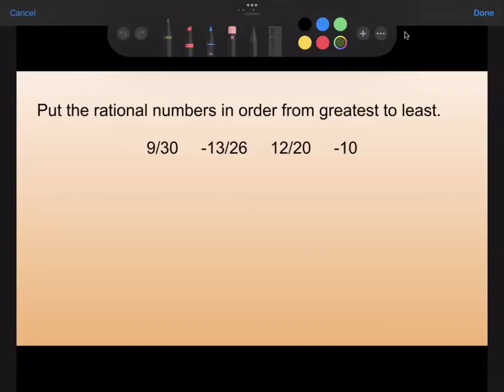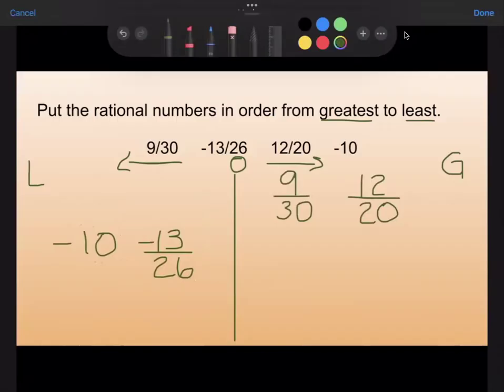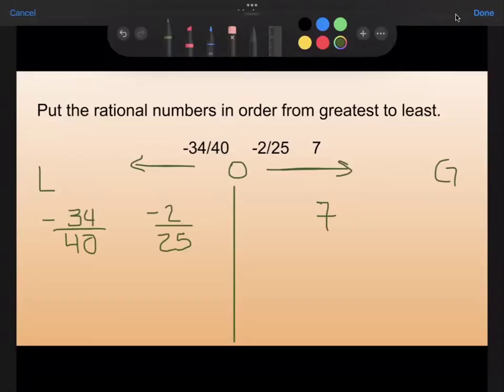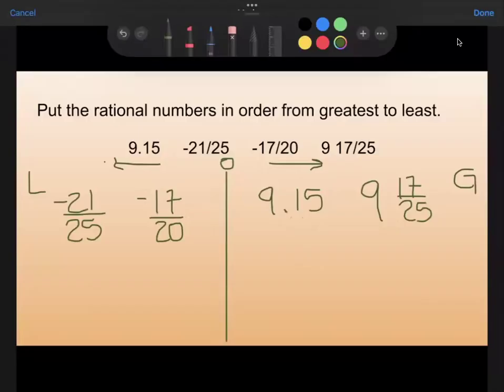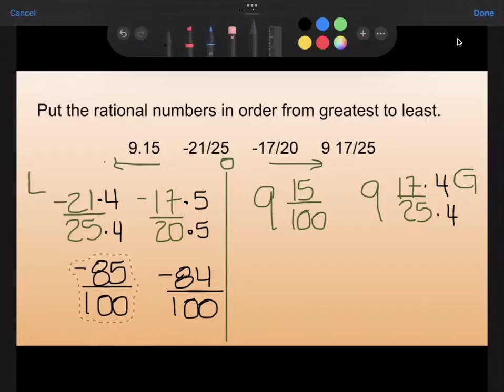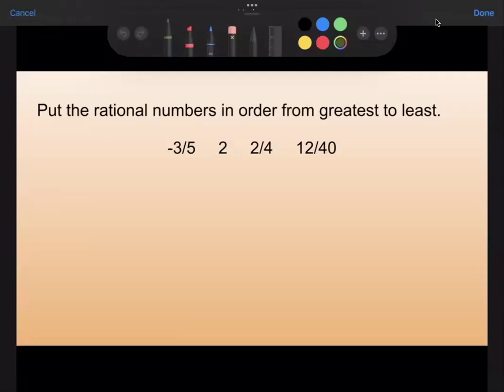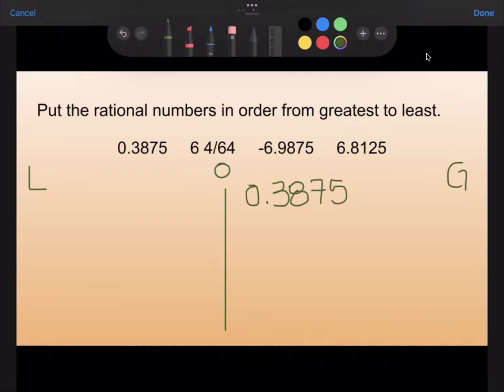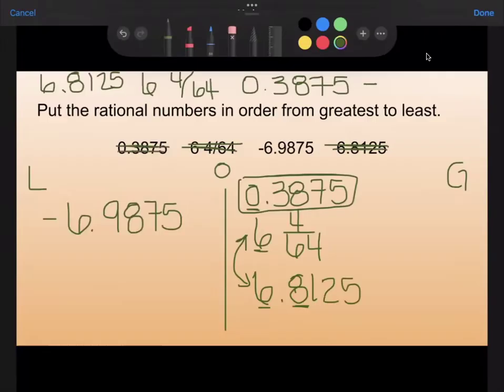8th Grade Math Sequencing Rational Numbers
This video demonstrates how to sequence rational numbers as typically taught in eighth grade math, and includes five worked examples.